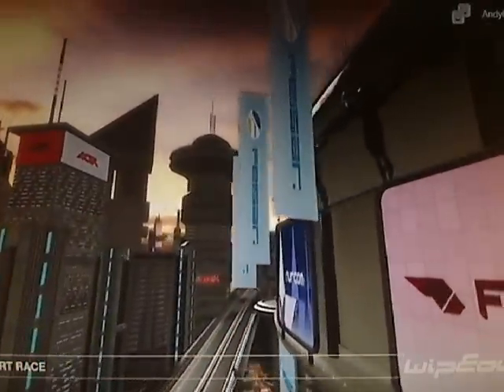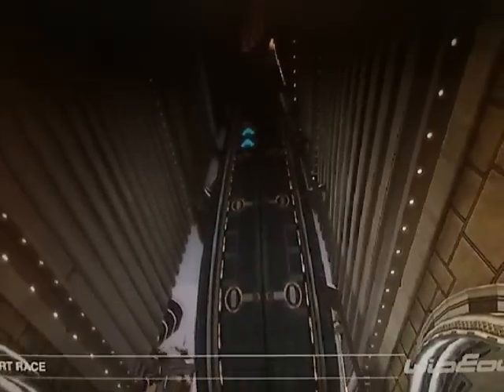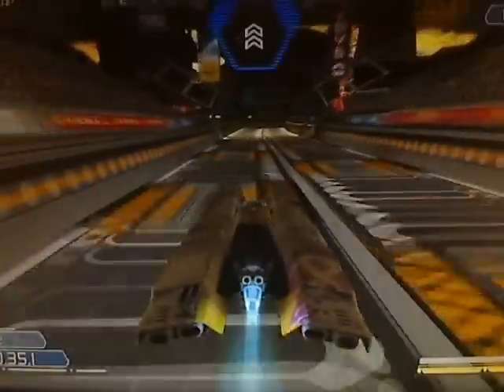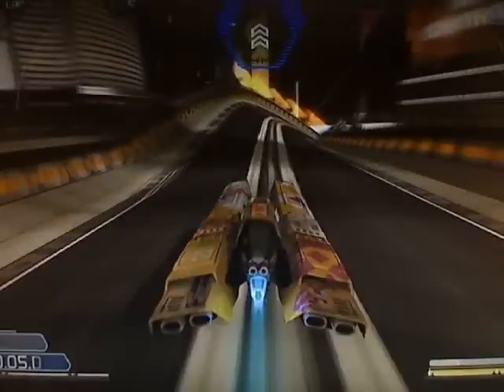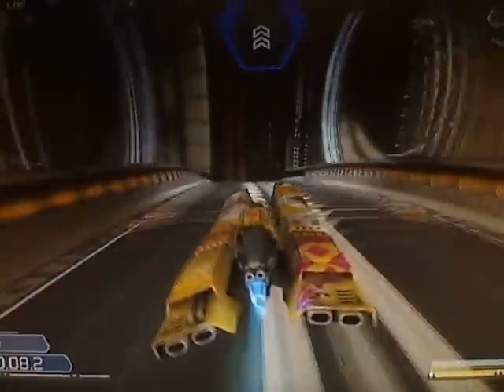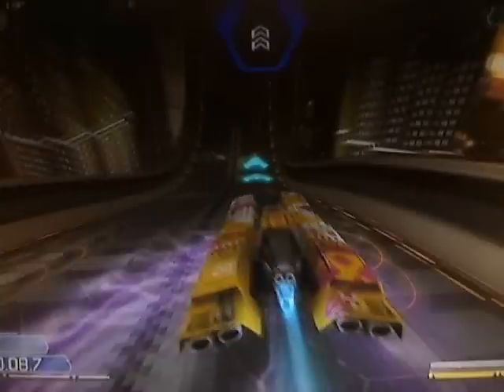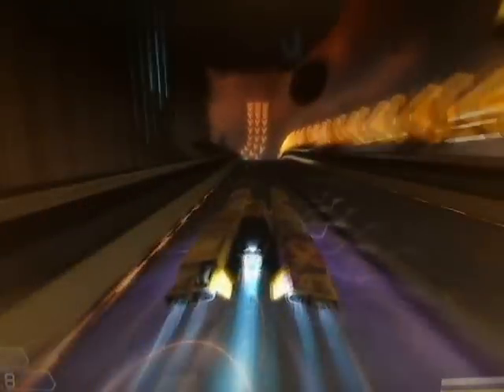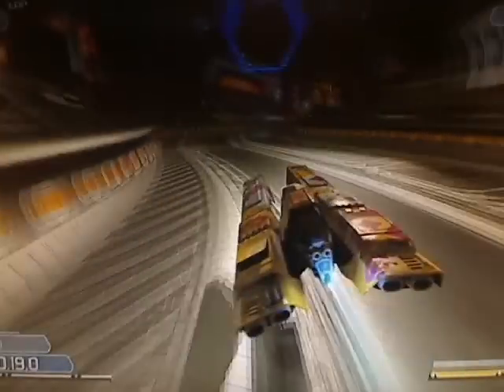Wipeout HD - Metropia Reverse Tutorial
A step-by-step tutorial to tackling Metropia Reverse on Phantom Class in Wipeout HD. Part of a series of tutorials